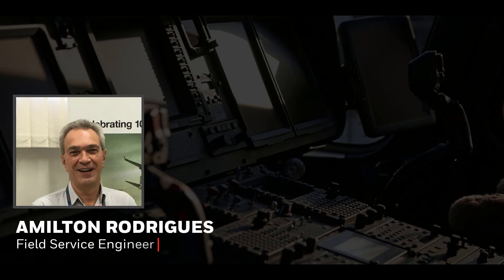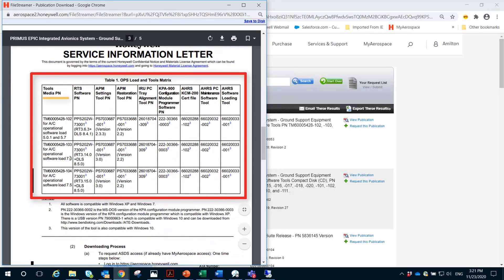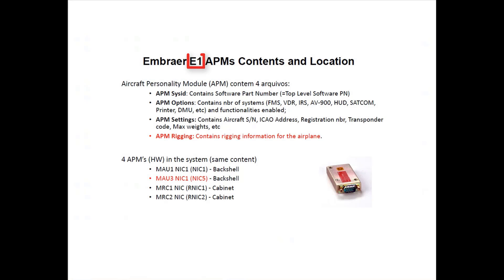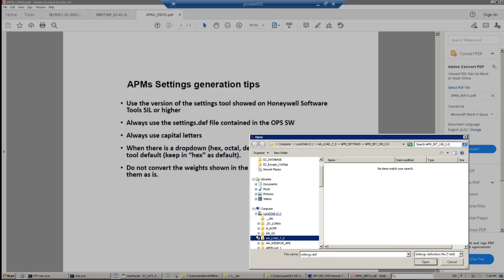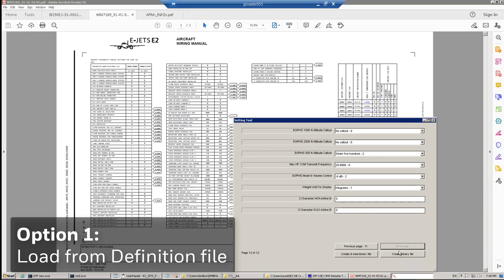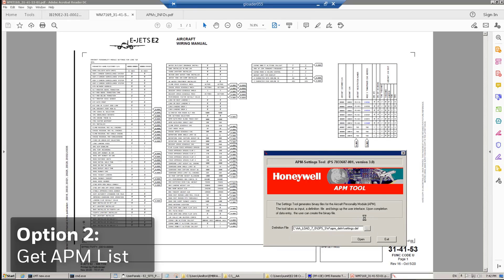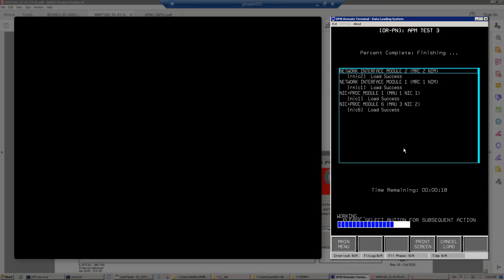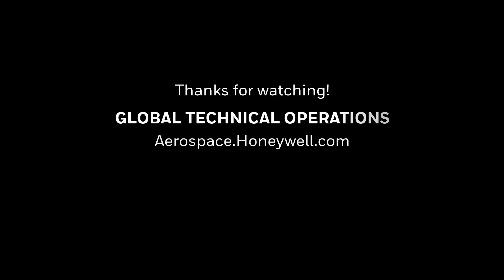Primus EPIC – APM Settings Tool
This video demonstrates how to use the APM (Aircraft Personality Module) Settings Tool, including:

1) How to determine which version of the tool to use (by referring to SIL D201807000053);
2) How to obtain the tool;
3) How to operate the tool.

The tool is used to create a new APM settings file following a new load or whenever there is a need to change some parameters in the existing settings file.

This is demonstrated on an Embraer E2's system, and the procedure is very similar on E1 systems.